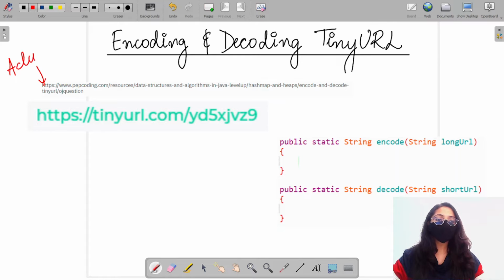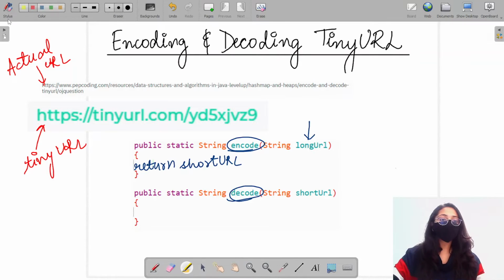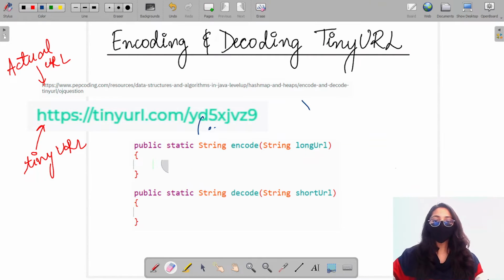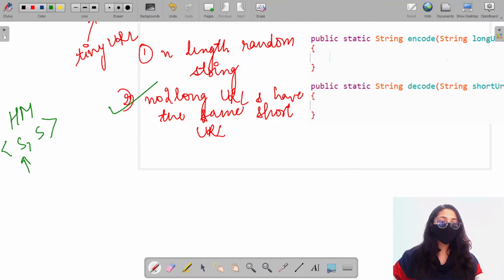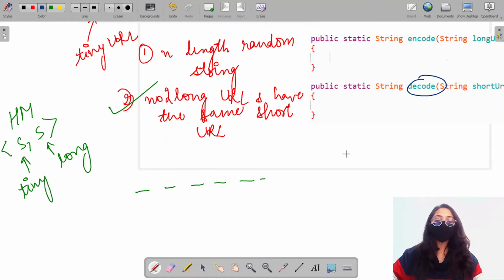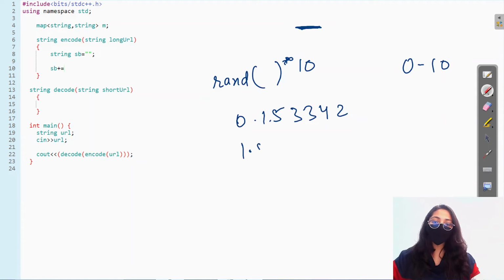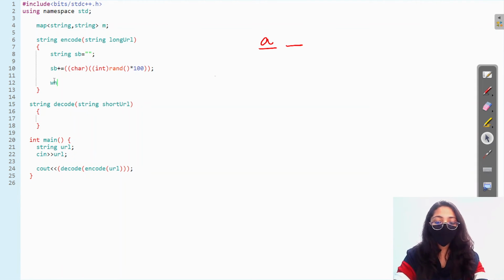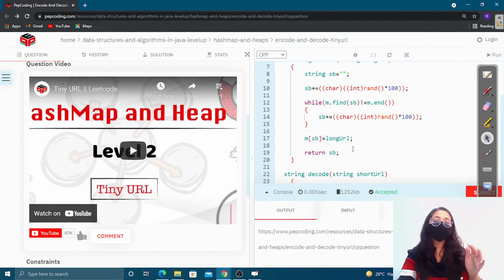Encode And Decode Tinyurl Module HashMap & Heap In English CPP Video 49